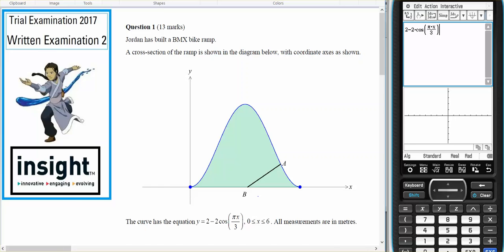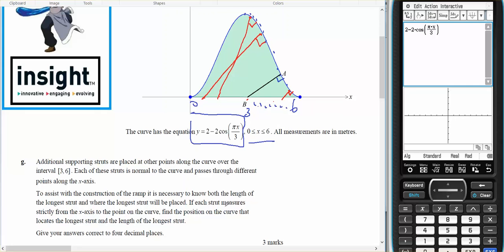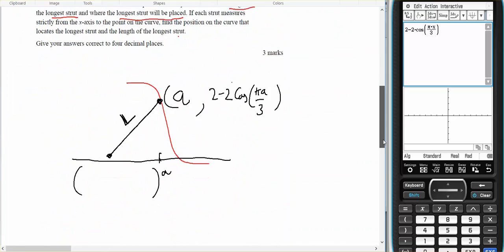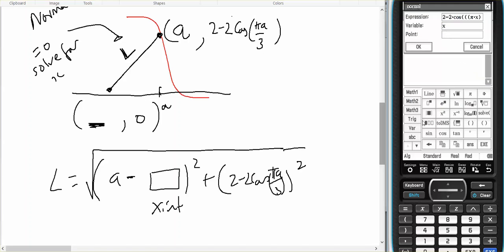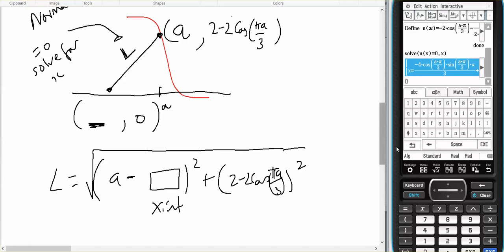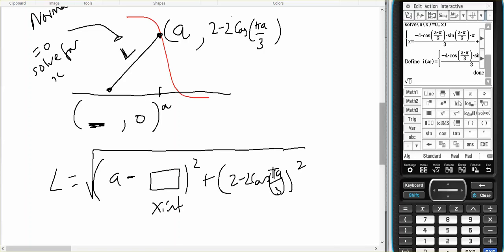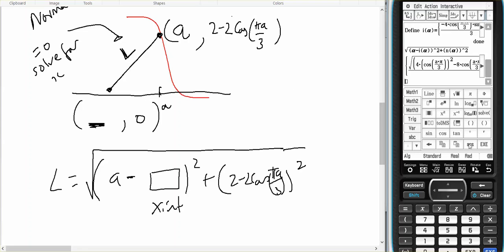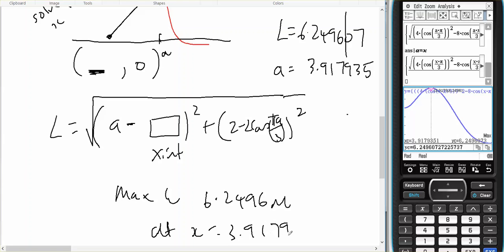mm34 Insight 2017 Ex2 1g max length of a normal